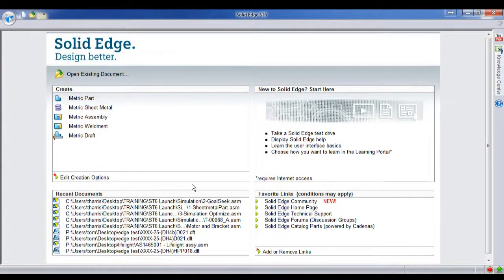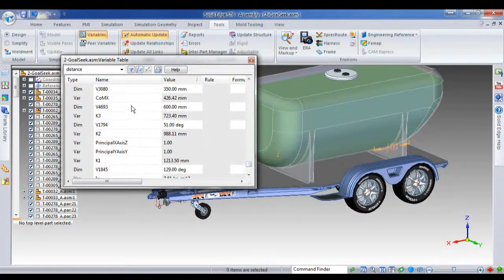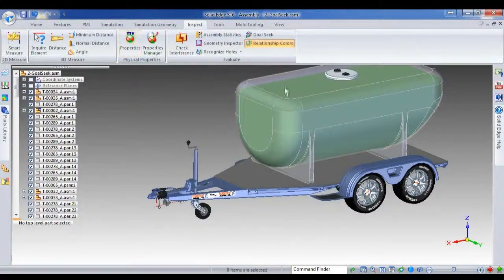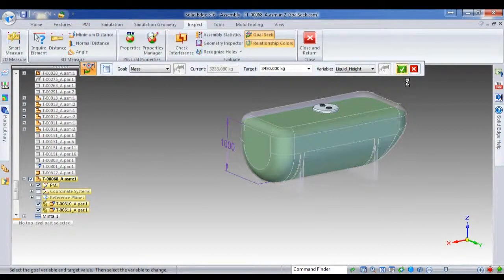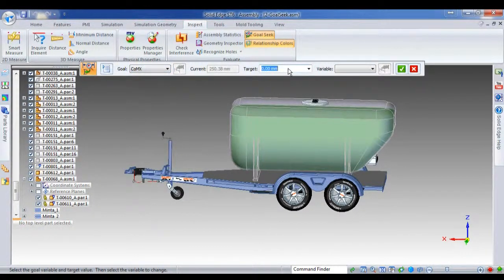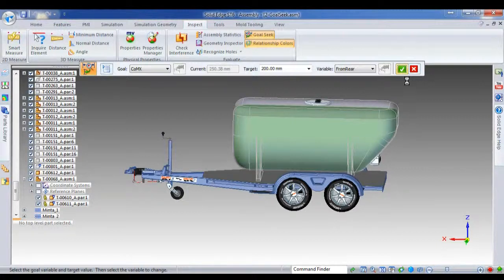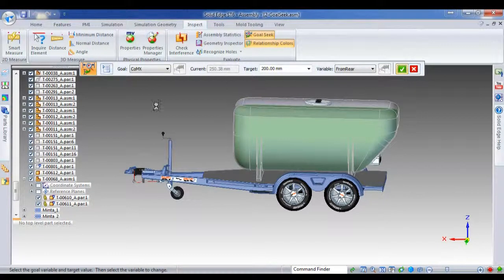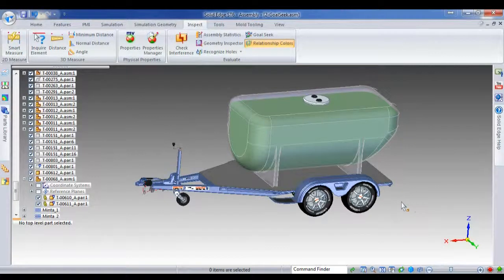Solid Edge ST6- 3D Hedef Tespitli Hesaplama - 3D Goal Seek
Bu videoda Solid Edge ST6 - 3D Hedef Tespitli Hesaplama özelliğini inceleyebilirsiniz.